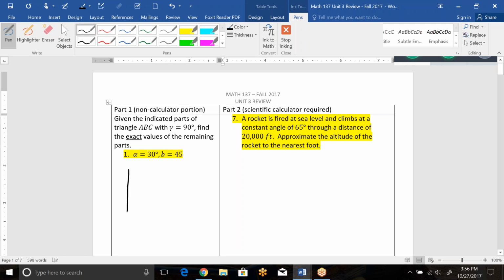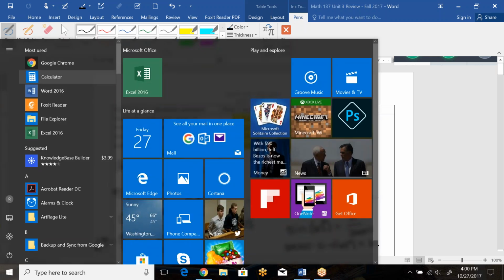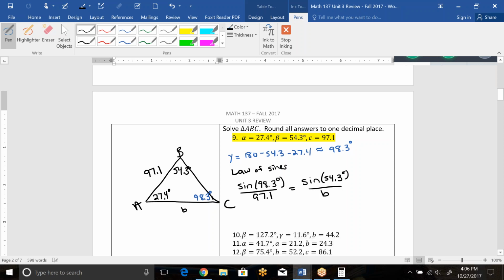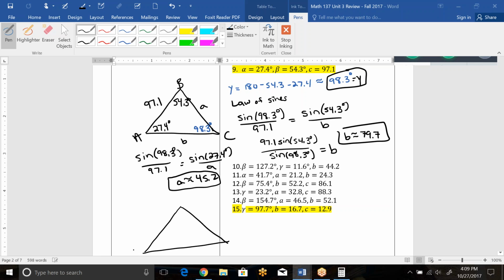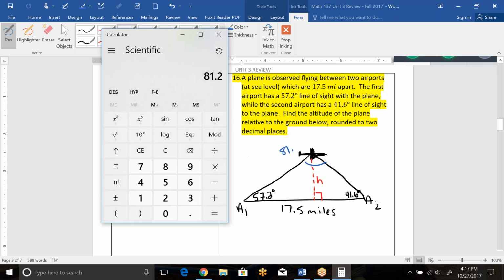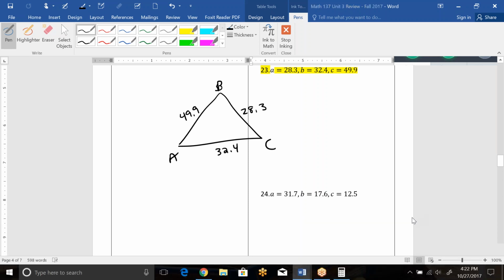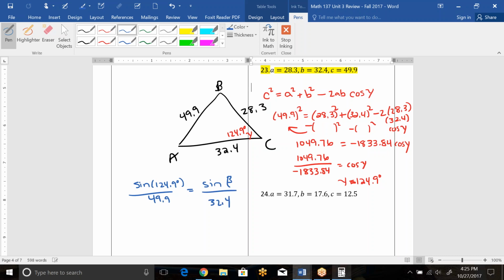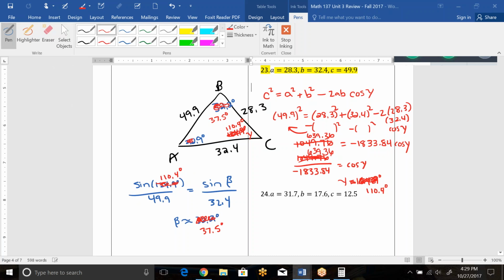Math 137 Review Test 3 part 1 selected problems